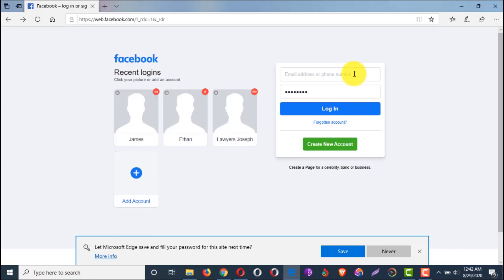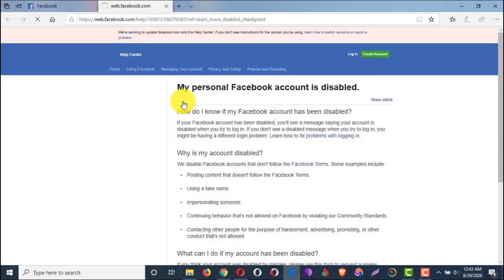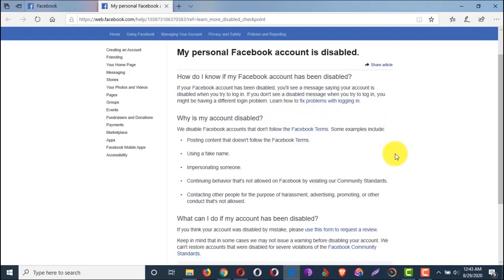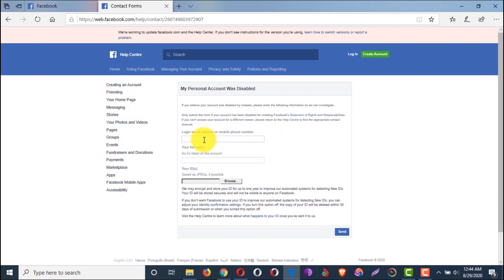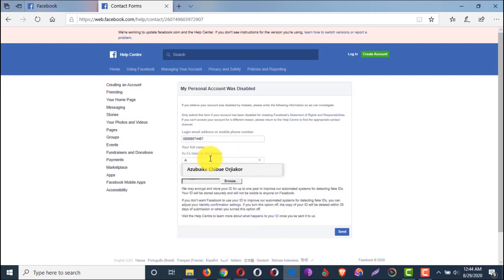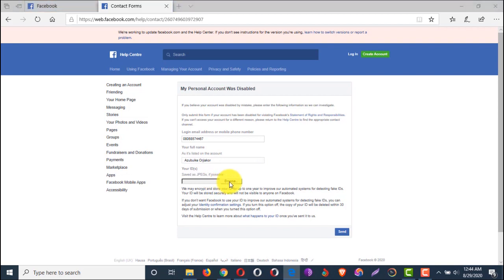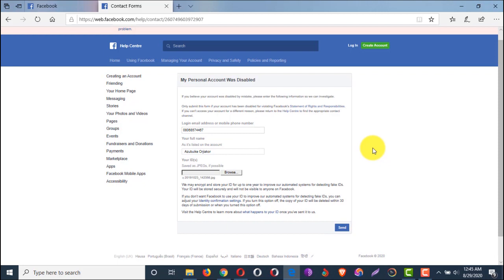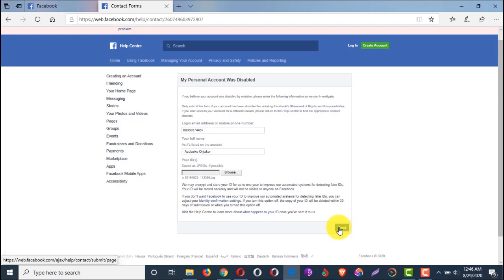How To Recover Facebook Disabled Account | How Reactivate Disabled Facebook Account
How to  Recover Facebook Disabled account.

This tutorial will guide you on how to regain access of your Facebook account if disabled.

If your Facebook personal account has been disabled, use this video to recover it back.

Topics Covered In This Video:

how to recover disabled facebook group and page 2019
how to recover disabled facebook account 2020
how to recover disabled facebook ad account 2020
how to recover disabled facebook id 2020
recover my disabled facebook account 2020
how we recover disabled facebook account 2020
recover your disabled facebook account 2020 January
how to enable fb disabled account
how to enable fb disabled account 2020
fb account disabled how to enable
enable facebook disabled account
how to enable facebook disabled account 2020
how to enable facebook disabled account
enable facebook account after being disabled
facebook account disabled how to enable 2020
Disabled Facebook account recovery
facebook disabled account back
facebook disabled ineligible
facebook disabled my account bangla
facebook disabled account recovery 2020
facebook disabled id back
facebook disabled 2020
facebook disabled ad account
facebook disabled my ad account
facebook disabled my account english
facebook disabled account
facebook disabled by mistake
facebook disabled business account
facebook id disabled solution bangla
facebook id disabled solution bangla 2020
get back disabled facebook account
facebook business manager disabled
facebook message button disabled
disabled veteran says facebook blacklisted him
facebook disabled comments
copyright disabled facebook
facebook content disabled
you contacted facebook disabled - ineligible
facebook account content disabled
facebook disabled download your information problem
facebook disabled download information
facebook account disabled download information
delete disabled facebook account
facebook account disabled for pretending to be someone else
permanent disabled facebook account
pretending disabled facebook 2020
facebook personal account disabled
why did facebook disabled my account
why do facebook disabled my account
does facebook delete disabled accounts
facebook has been disabled
how facebook disabled account
how to facebook account disabled to enabled
how to open fb disabled account